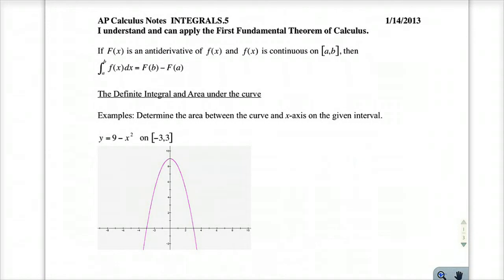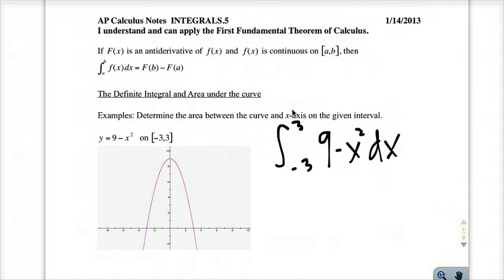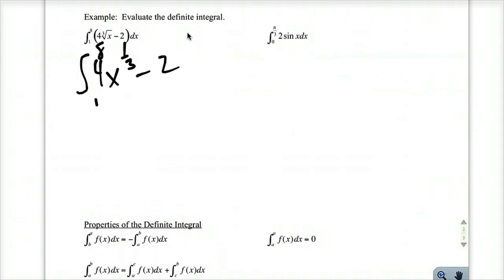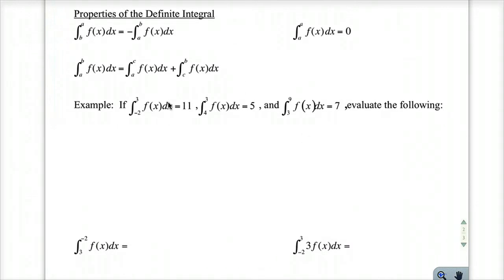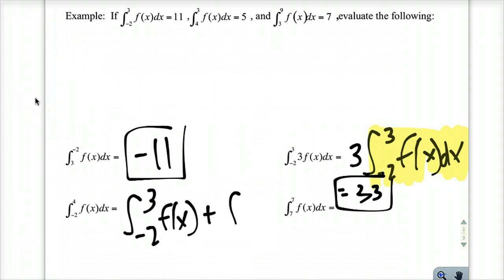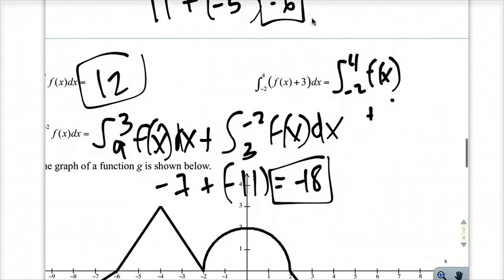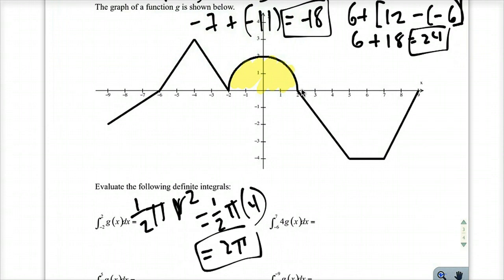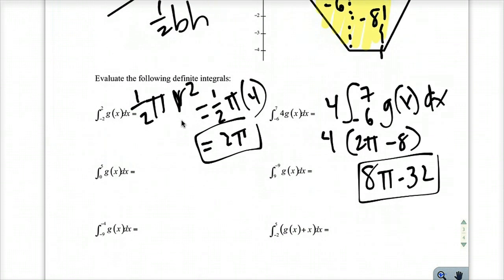Standard INTEGRALS.5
I understand and can apply the First Fundamental Theorem of Calculus.